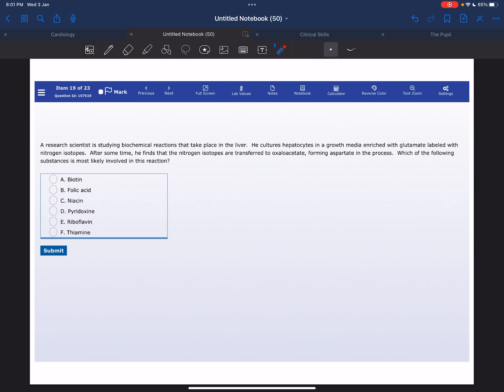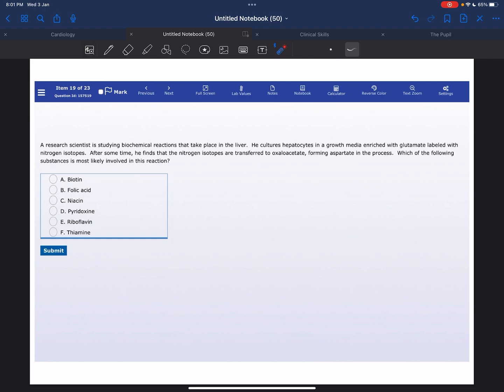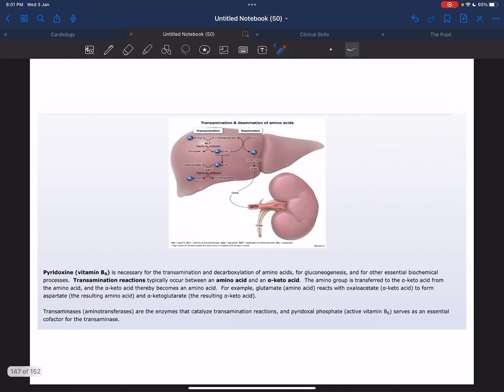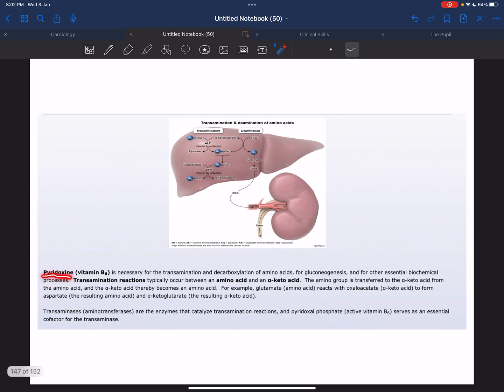USMLE Q | #115 | Biochemistry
USMLE STEP 1 UWORLD Q

Telegram username : SmoElDen